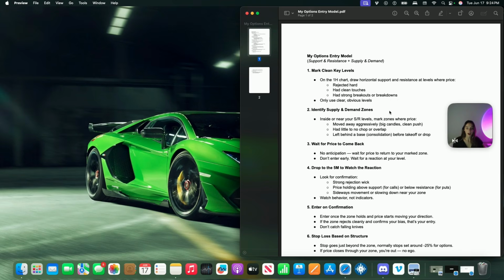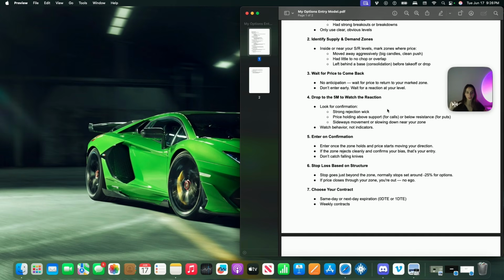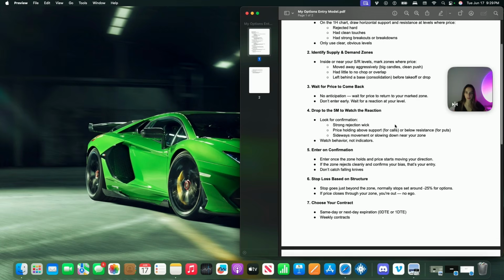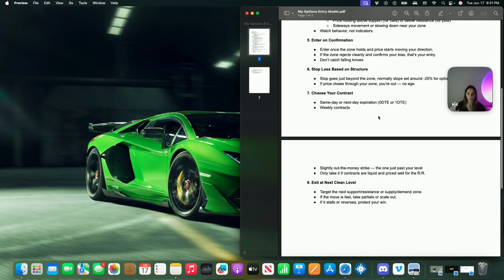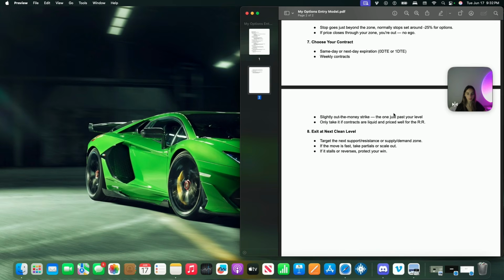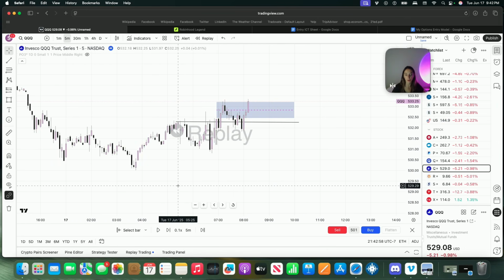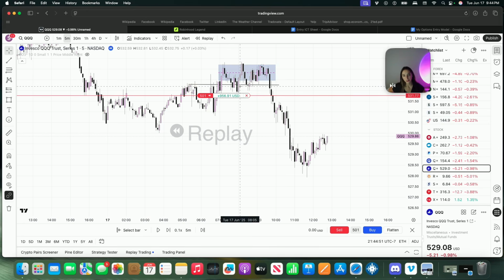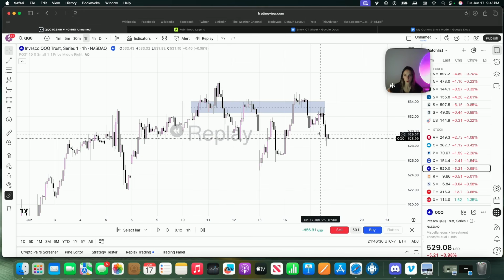This Setup Changed My Trading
In this video, I’m breaking down my exact A+ entry model — the only setup I trust every day in the market. If you’ve been struggling with inconsistent entries or forcing trades, this is the framework that’ll change that. I use this model across every trade I take. Lock in and take notes.